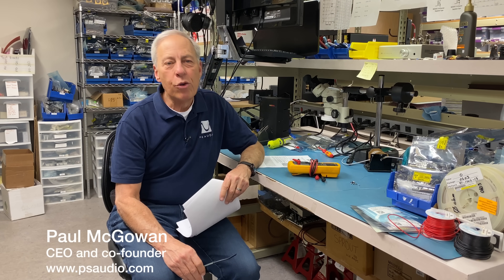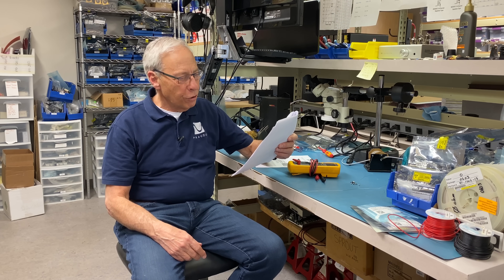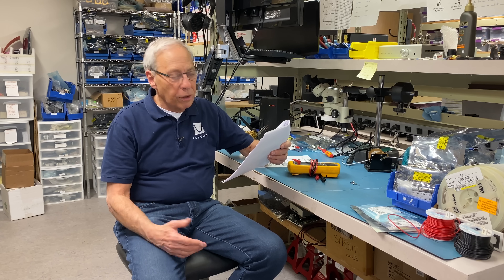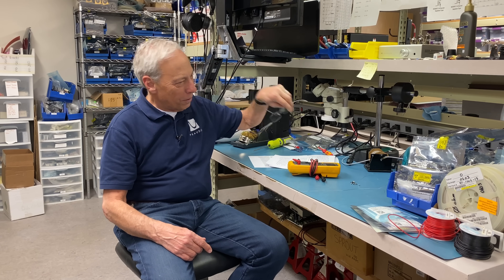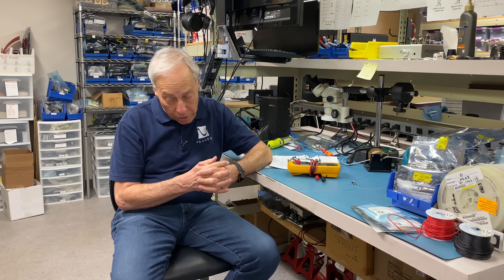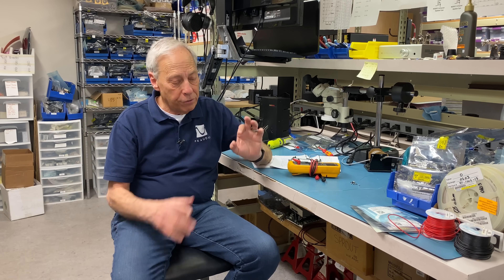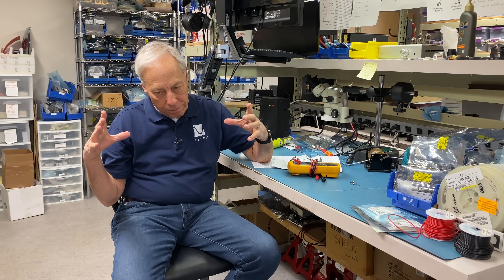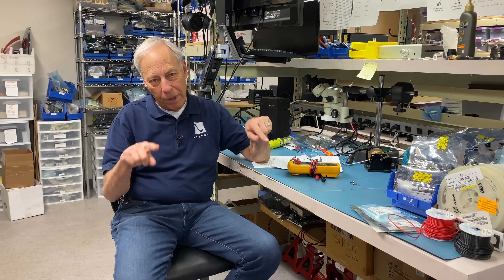Can you replace your subwoofer driver?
If the woofer in your Velodyne sub goes fritz on you, can you replace it with a generic driver that does not have a servo control? Will that work and, if so, what are the likely problems?